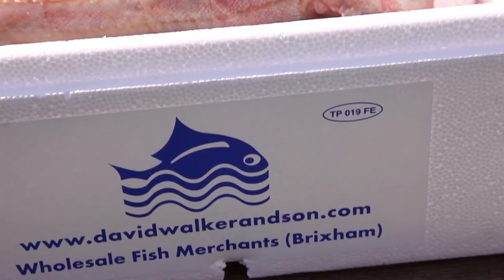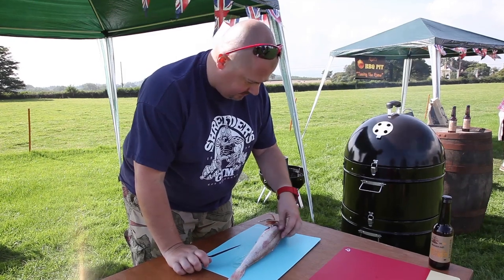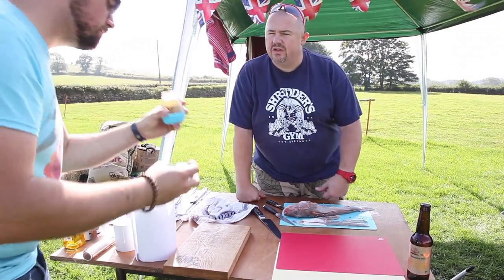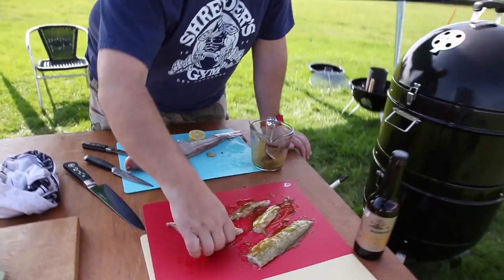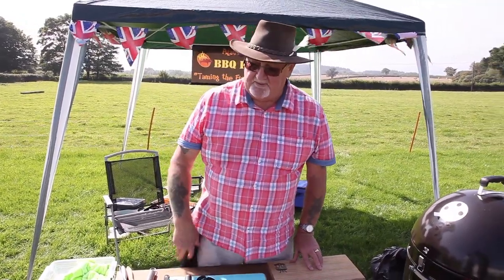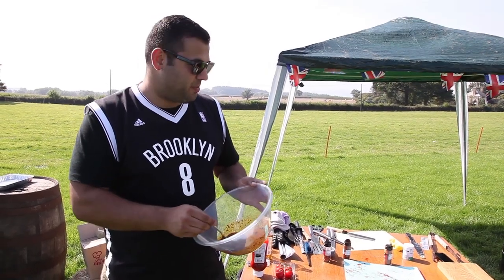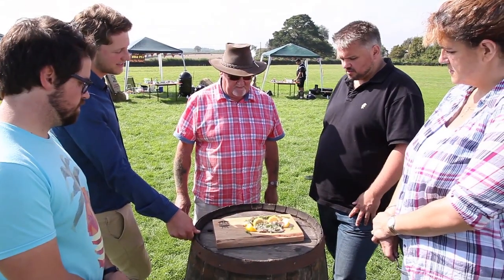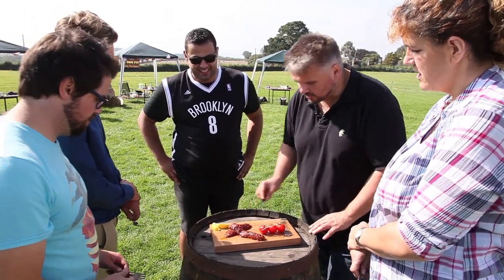Episode 2 - The Great British BBQ Off - Fish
Welcome to the second episode of The Great British BBQ Off. This episode is the fish round. Dornans Fish & Chips and David Walker & Son have supplied some fresh Brixham Gurnards. The contestants can choose to cook them whatever way they like in order to impress the judges.